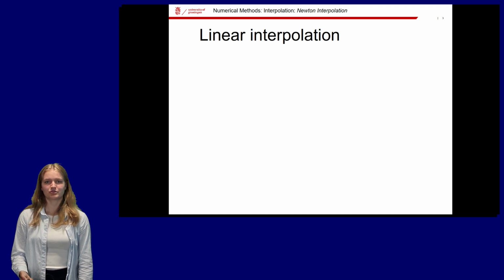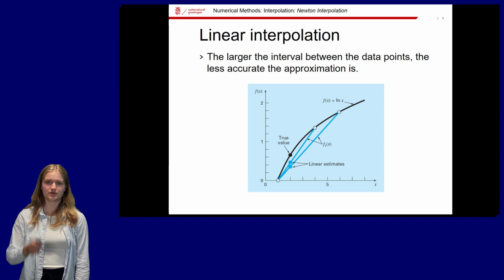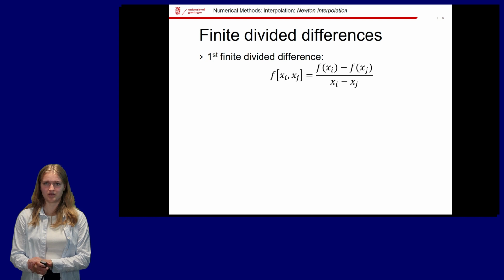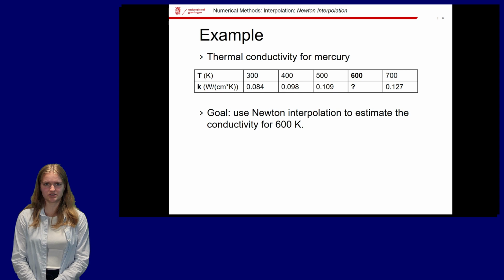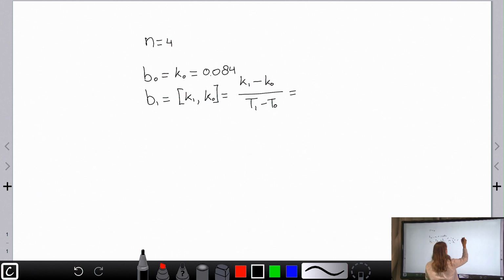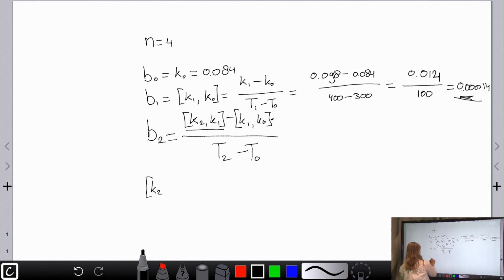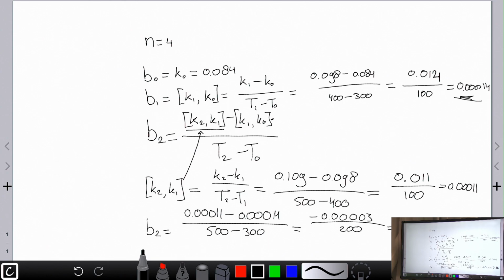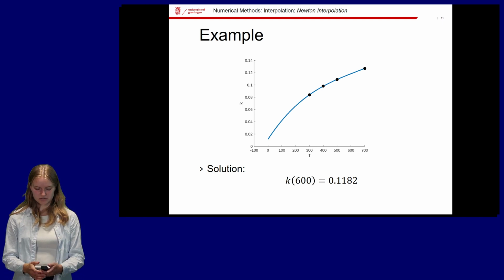2 2 Interpolation Newton Interpolation